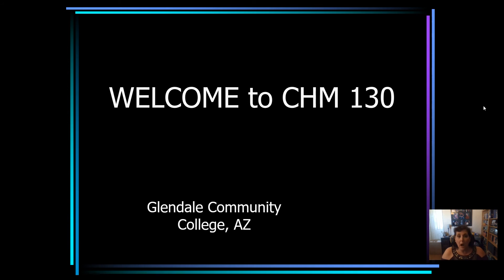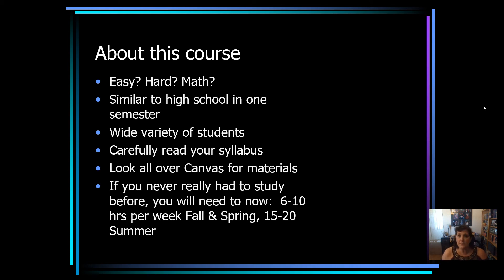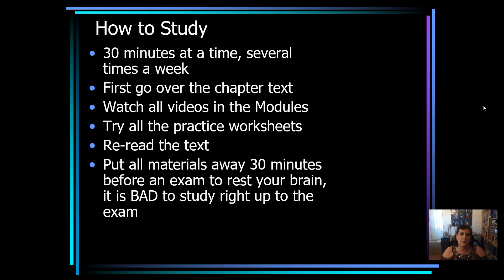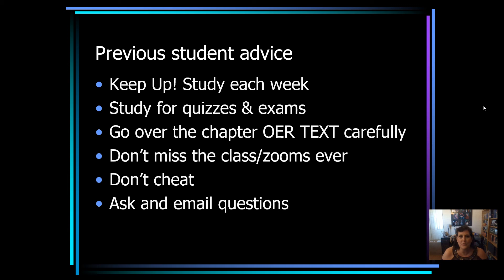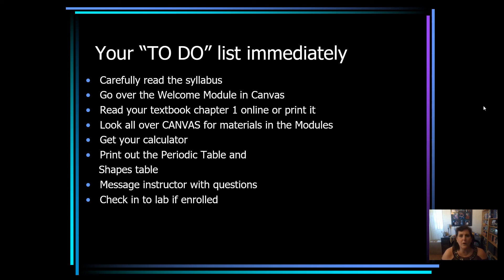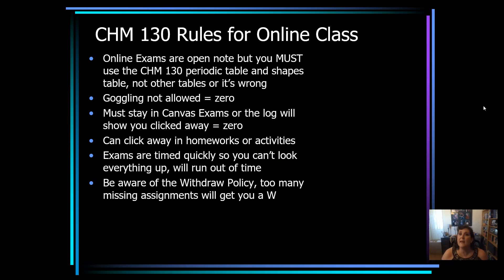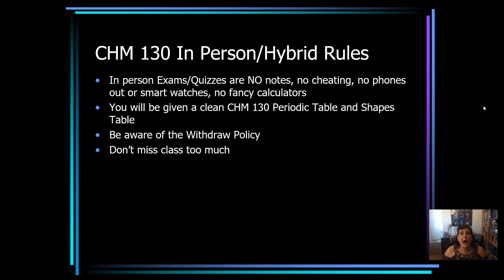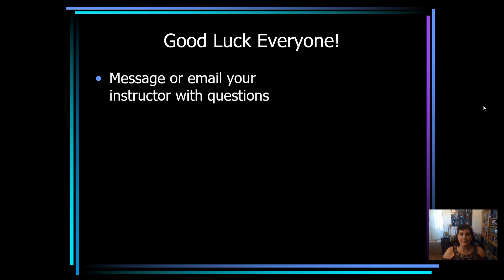Welcome to CHM 130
Welcome to CHM 130 class at GCC, for all students, any semester.